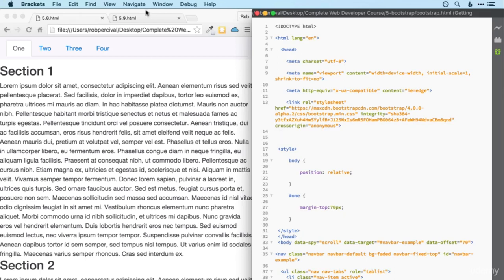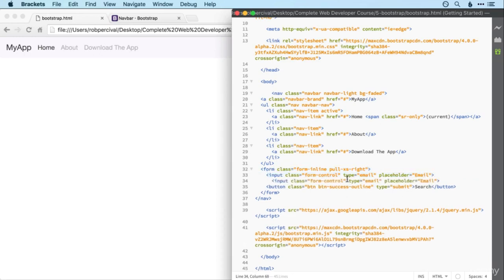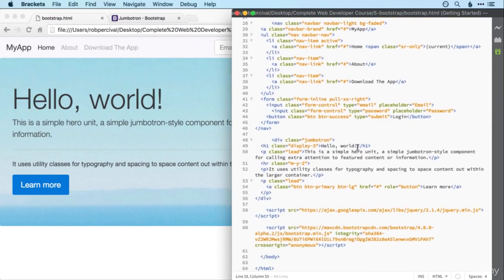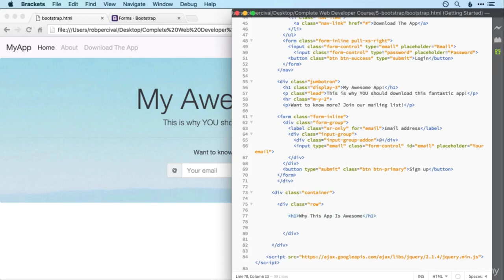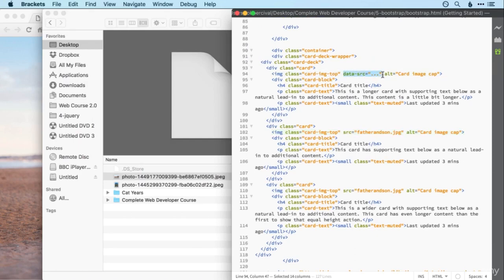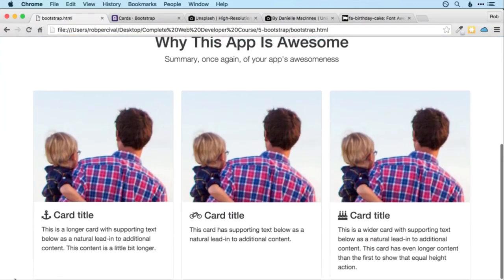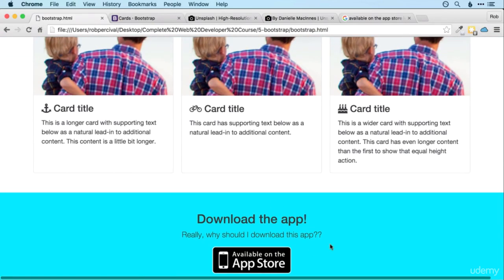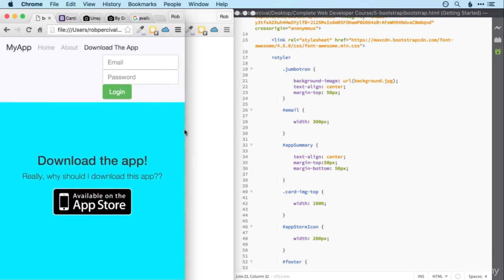Bootstrap 10 Project App Landing Page